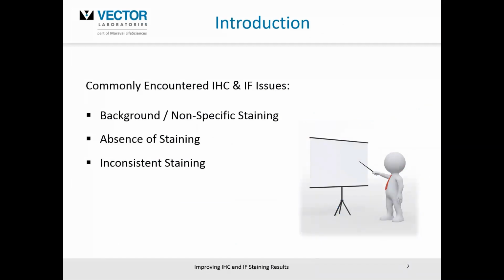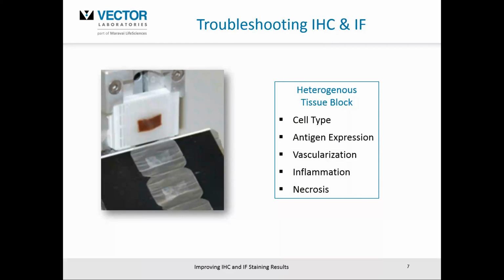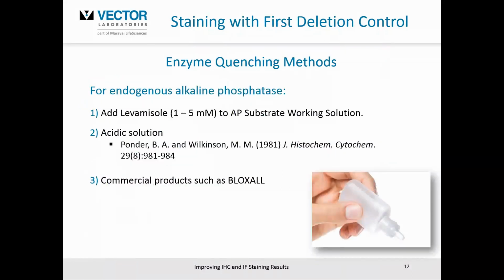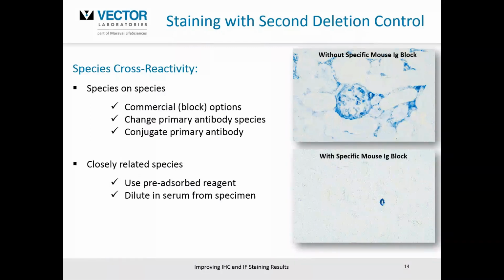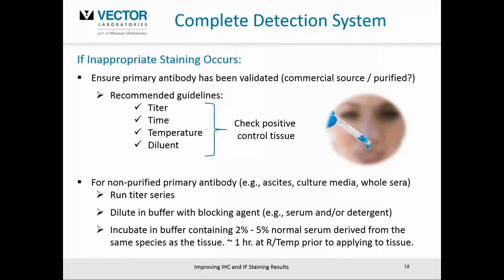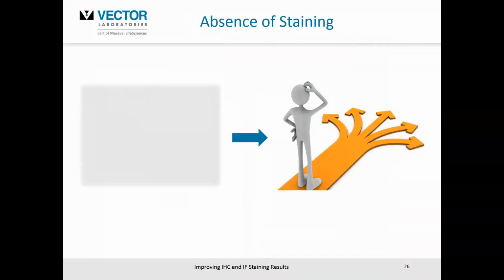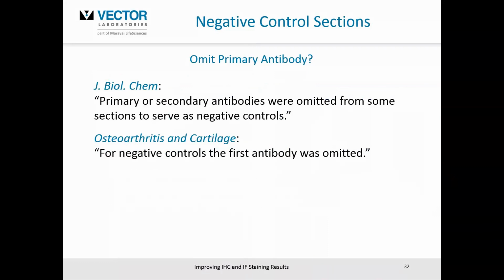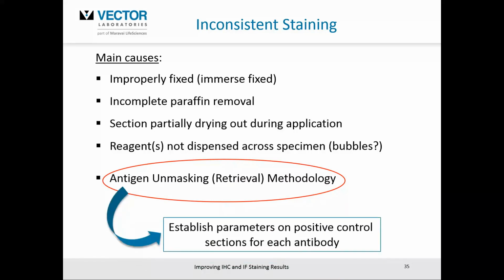TS WEBINAR VIDEO Technique Talk Improving IHC and IF Staining Results 3 11 2021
Immunohistochemistry (IHC) and immunofluorescence (IF) are well established, trusted applications for investigating protein detection and localization within cell and tissue preparations. However, even experienced researchers sometimes struggle with recurring problems, such as background interference, lack of specificity, weak signal, or poor reproducibility. These challenges can compound, requiring valuable time and resources for troubleshooting, reducing lab productivity, and delaying the generation of meaningful results.

This webinar will explore approaches for optimizing your IHC and IF staining workflows. Learning Objectives include:
     - Selecting staining reagents
     - Identifying and eliminating sources of non-specific staining
     - Appropriate controls